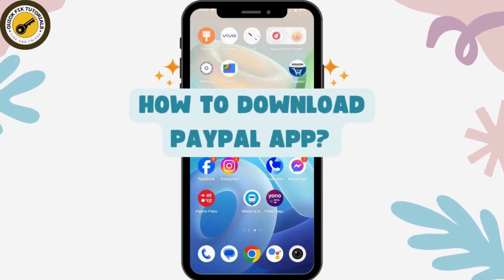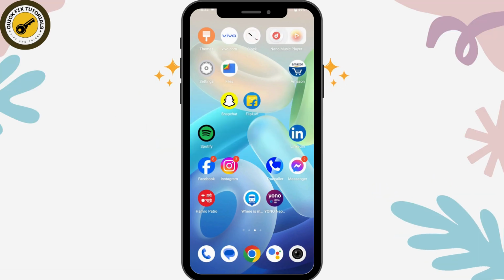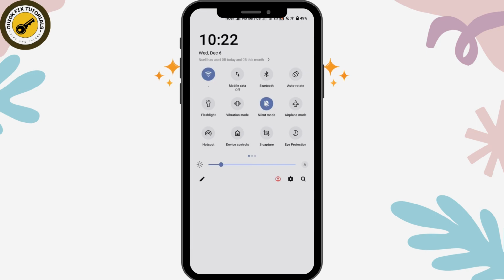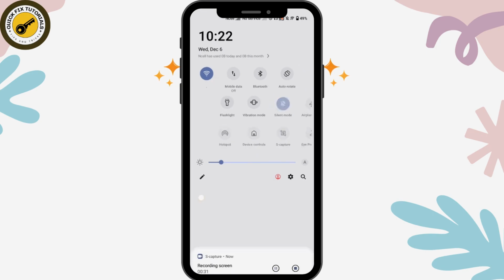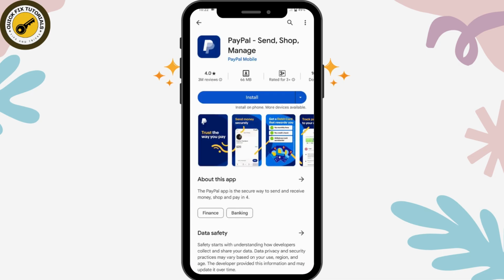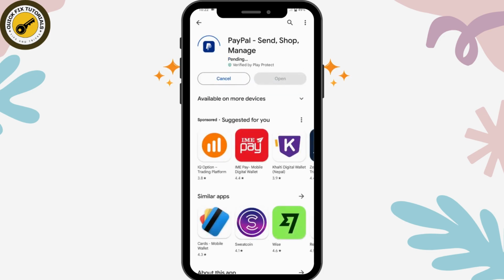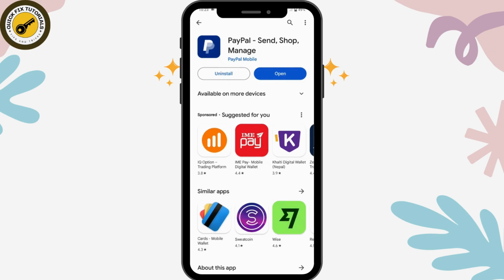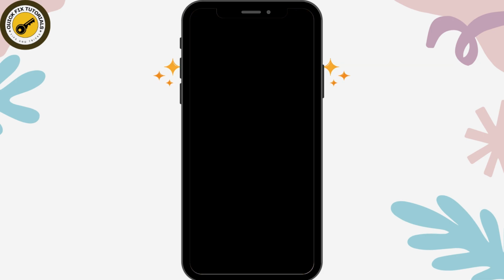How To Download Paypal App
Welcome to QuickFixTutorials! Want to make transactions on the go? Learn how to download the Paypal app hassle-free with our step-by-step guide. Managing your finances becomes effortless once you have the Paypal app on your mobile device. In this tutorial, we'll walk you through the process of downloading, installing, and setting up the Paypal app. Whether you're new to digital wallets or looking to streamline your payments, our comprehensive guide ensures you can navigate the Paypal app comfortably.